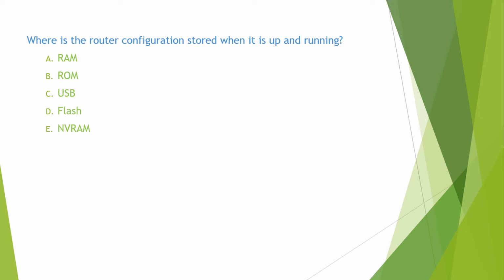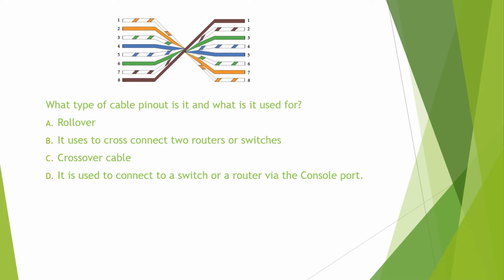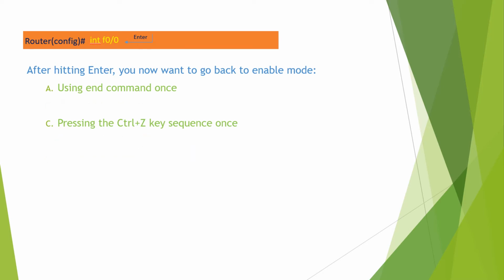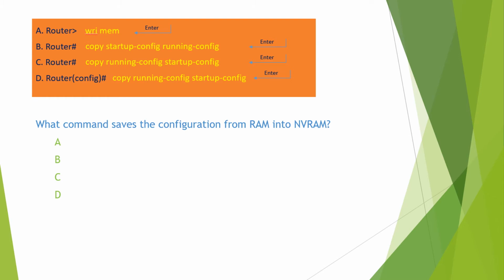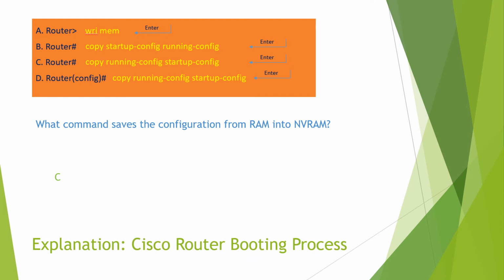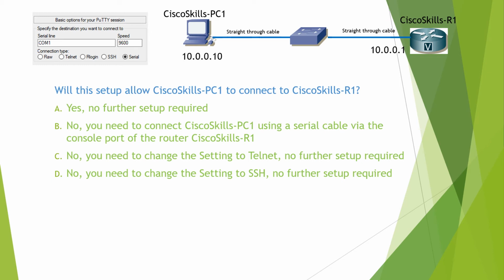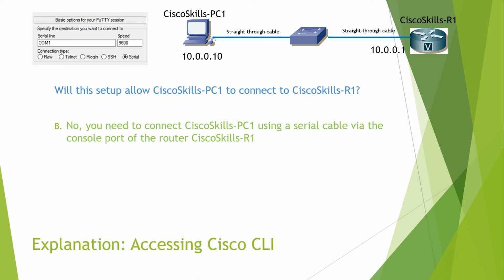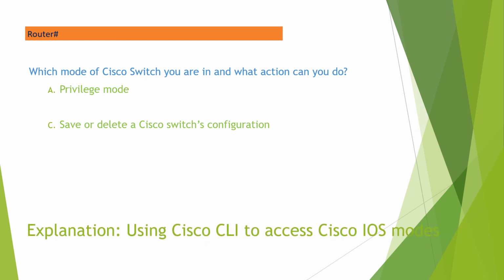Using the Command Line Interface Q&A Part 1